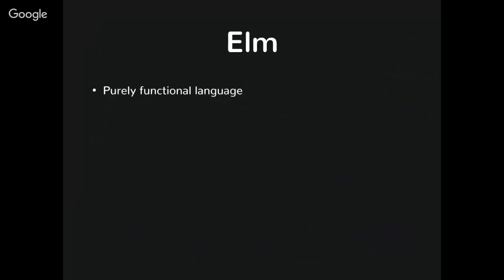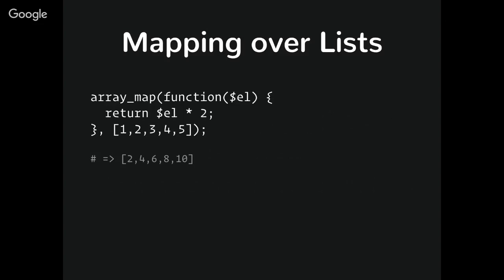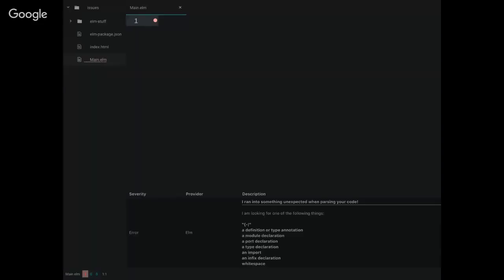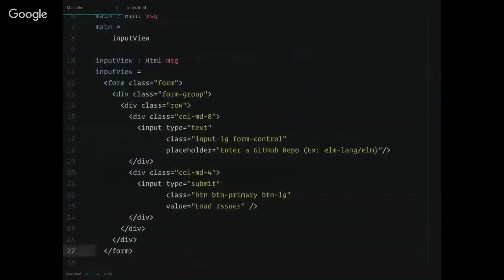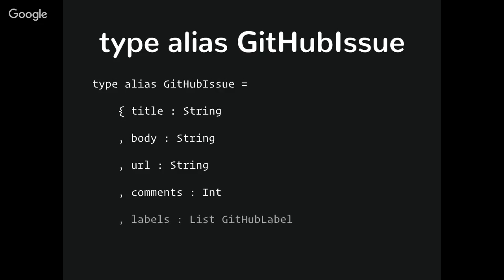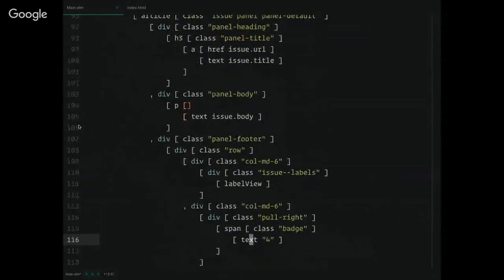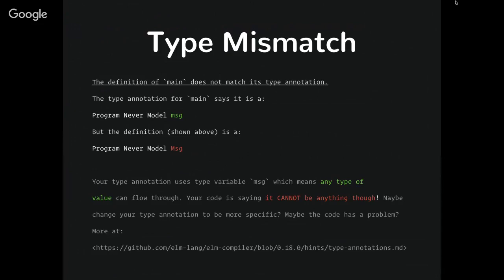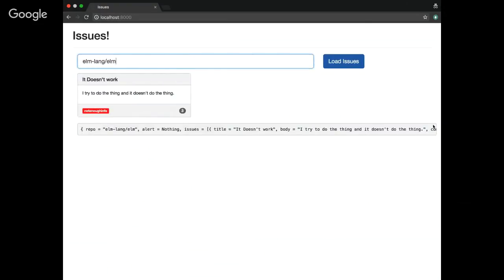Coderie Meetup - Matthew Machuga - Static in the Front, Dynamic in the Back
Matt gives an adapted version of his talk functional programming and the Elm programming language given at Lone Star PHP 2017 to the Coderie group on June 29, 2017.